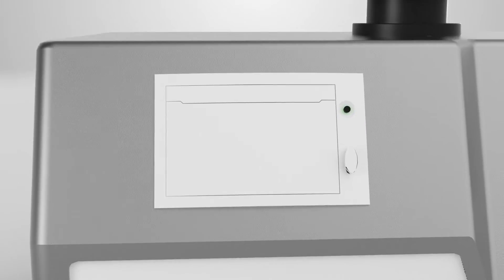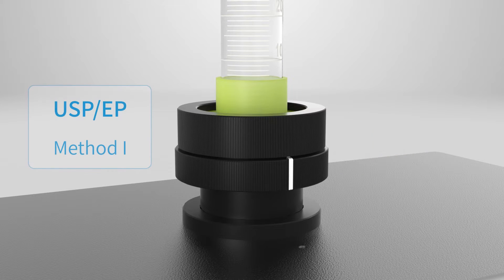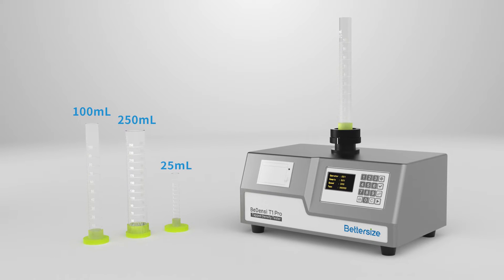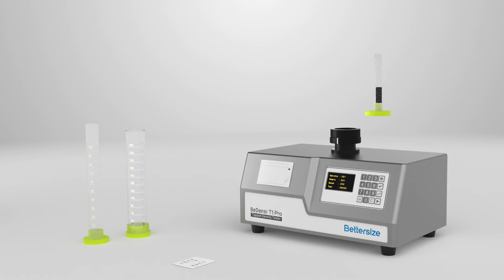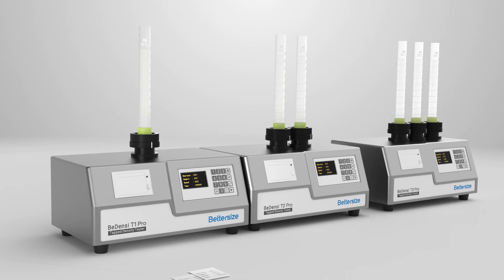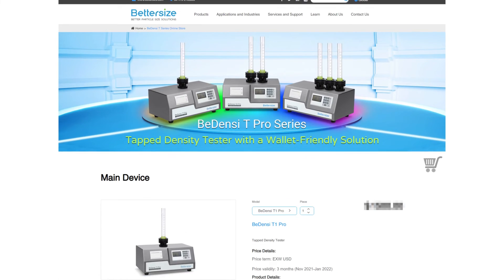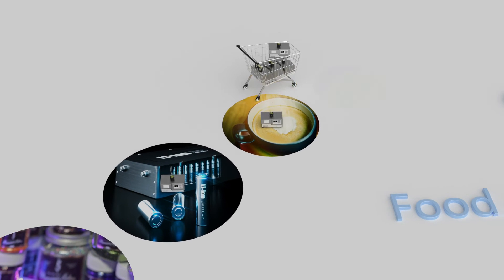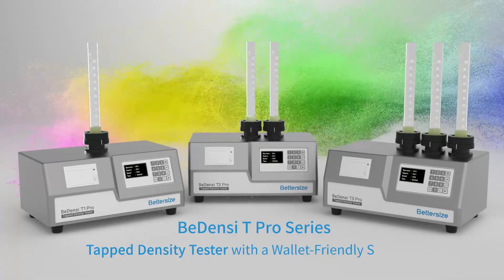BeDensi T Pro Series | Tapped Density Tester with a Wallet-Friendly Solution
The BeDensi T Pro Series is a reliable tapped density tester designed by Bettersize. It excels at intuitive operation while complying with the USP, Ph. Eur., ASTM, and ISO. The BeDensi T Pro Series with up to 3 workstations can measure the bulk density and tapped density with 1.0% repeatability to help you understand the flowability of a wide variety of powder materials. Even with these amazing features, the BeDensi T Pro series starts at an affordable price.